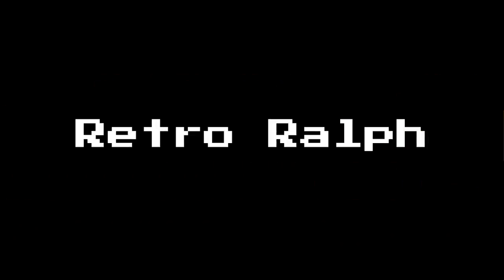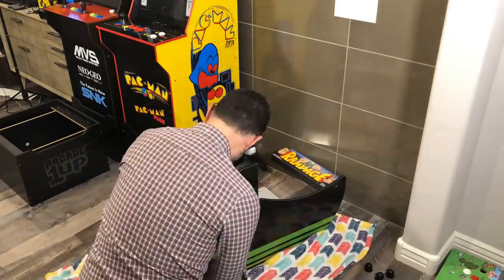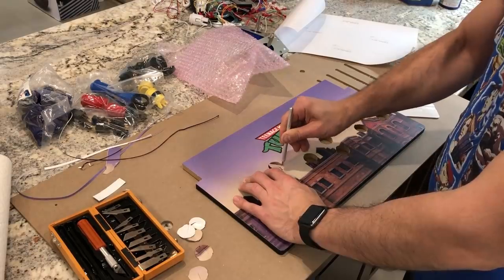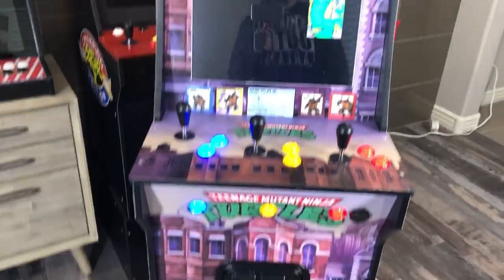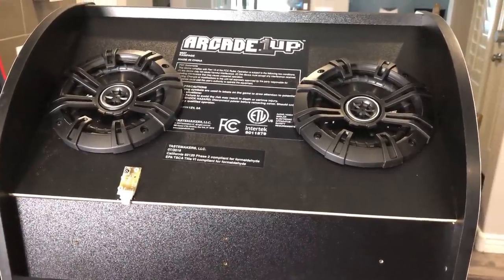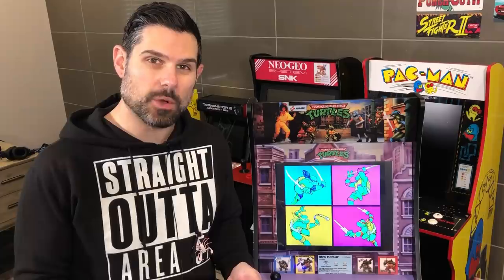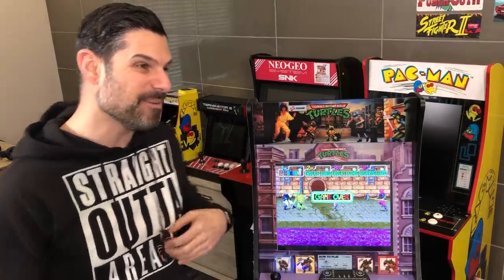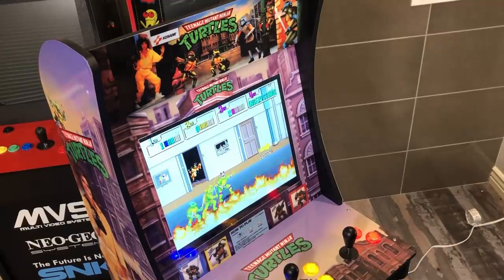Arcade1up MOD TMNT (Teenage Mutant Ninja Turtles) - Why Wait - E3 2019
In this MOD we take an Arcade1up Rampage Cabinet and convert it into a TMNT!  This project had lots of twists and turns but it ended up on a high note.  Come check it out and share your comments.  We would love to hear what you think of this MOD and gather feedback on what you think we should do next!

Products used for this mod...

LCD Controller Board:

Zippy Joysticks:

Bat Top Handles:

USB Encoders:

Audio Amp:

Hole Saw Kit (if you need one)

Cable Ties:

Basic Power Strip:

Wood strips for coin door mounting:

Thanks again for all your support of the channel!